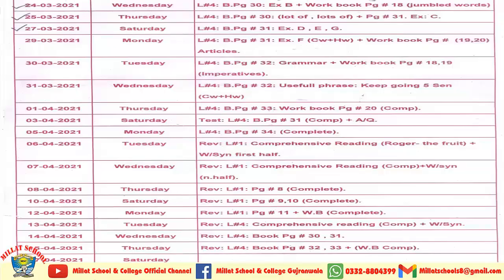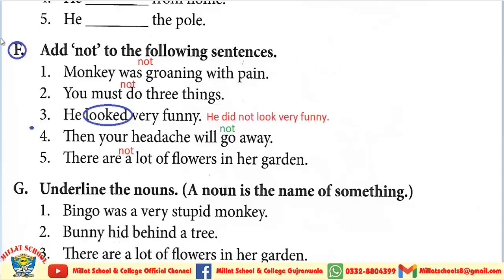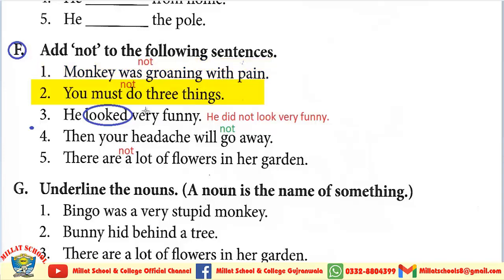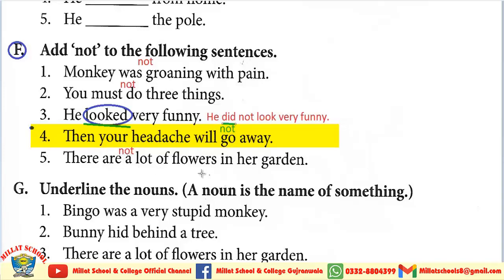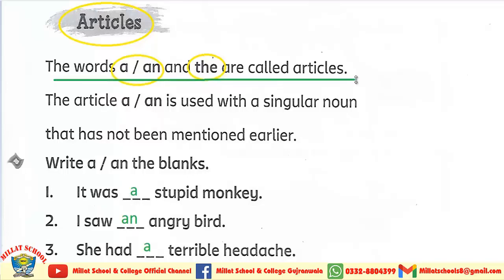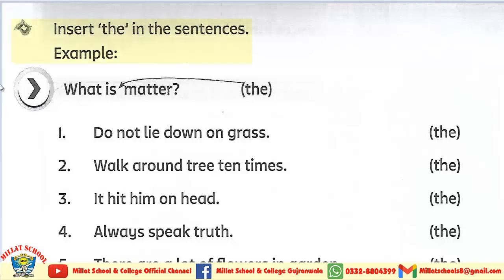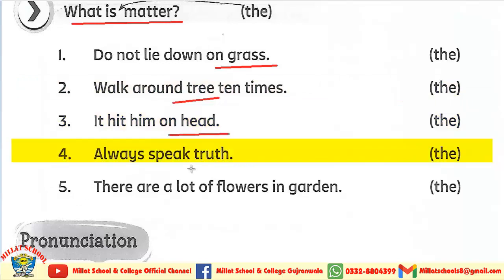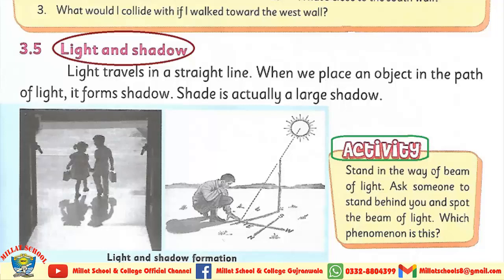Daily Diary | Spring Vacation 2021 | Class Three | Part 2 | 29th April 2021| Millat Schools GRW